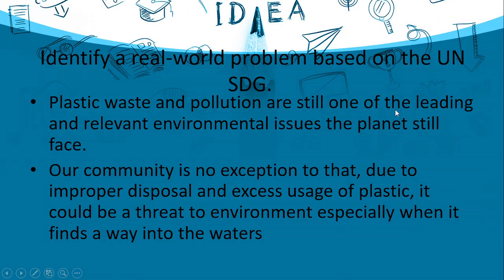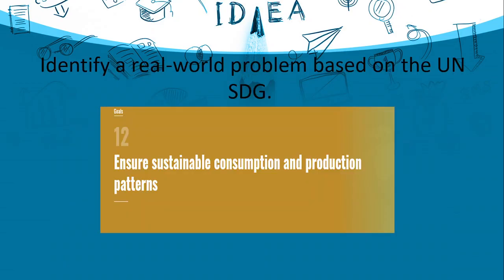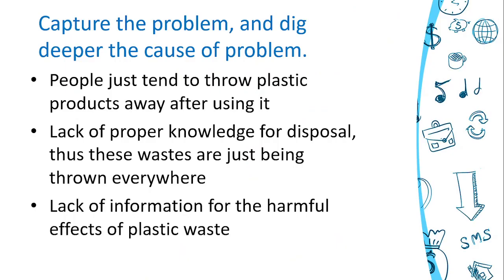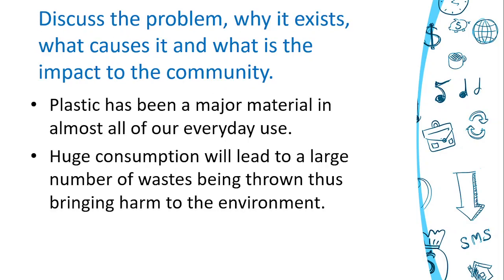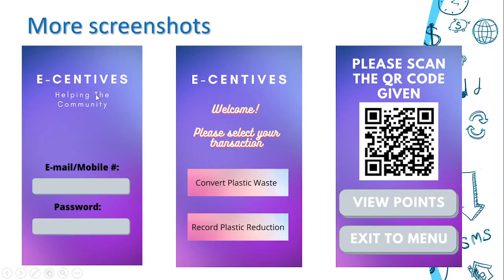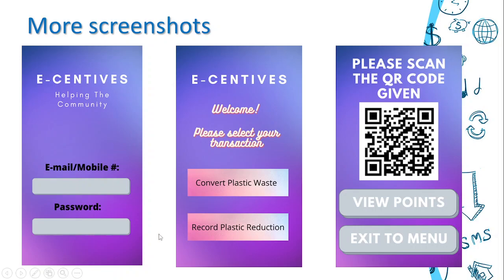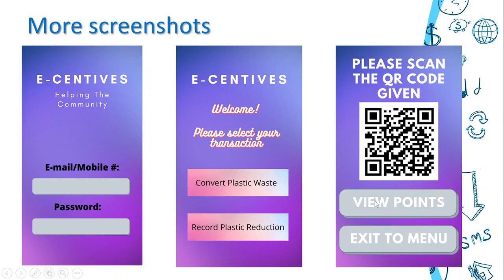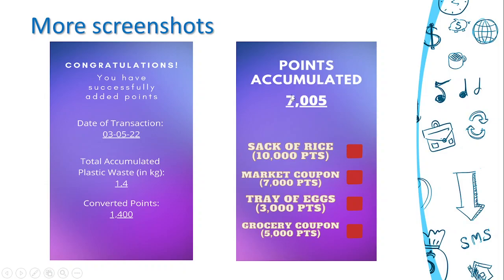Hands-On Activity #4 - Technopeneurship 101